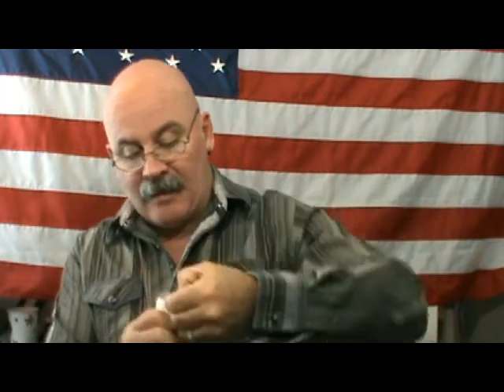MLM Weekly News: Burn Lounge Judgement Final, VERVE Energy Shots, Amway Hits $1 billion Monthly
This week we cover the Burn Lounge judgment, two years after the hearing. Amway hitting $1 Billion in monthly sales and what that means for the rest of us, and MLM Attorney Kevin Thompson's view on pyramids vs. MLM